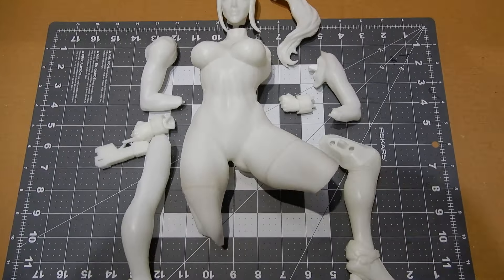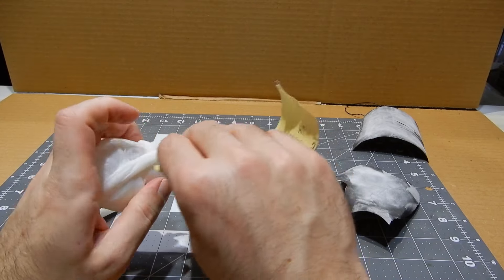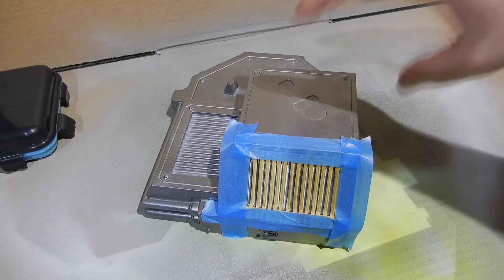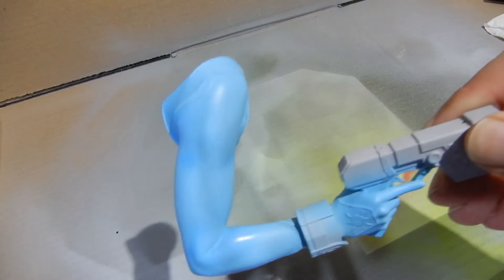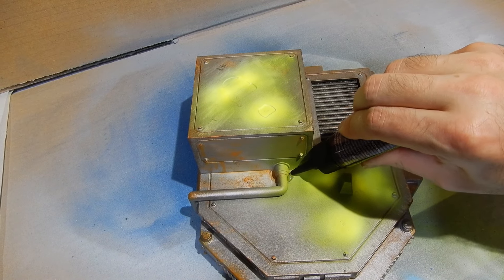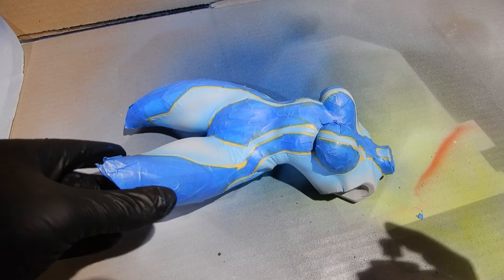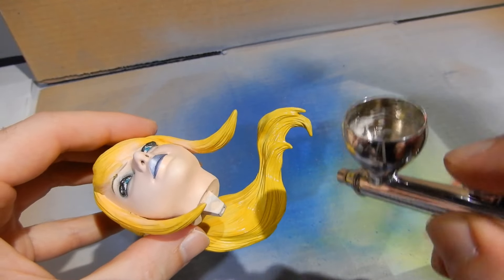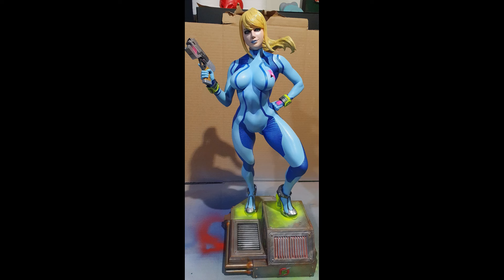Samus Aran 3D Print Model Painting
Painting a Zero Suit Samus Aran 3D model by Kimet88

Took me way to long to get it finished but in the end Im happy with the final results